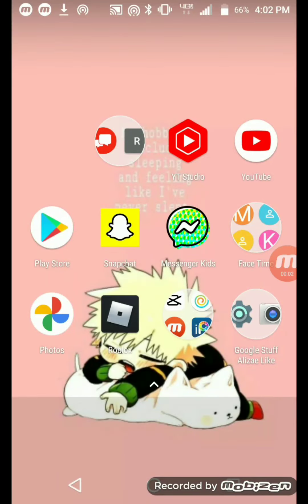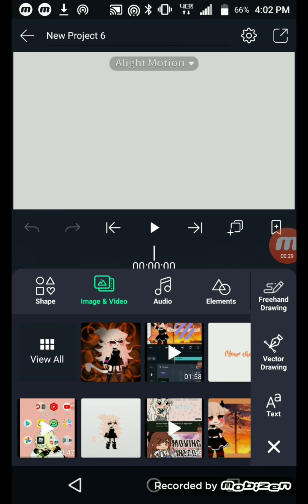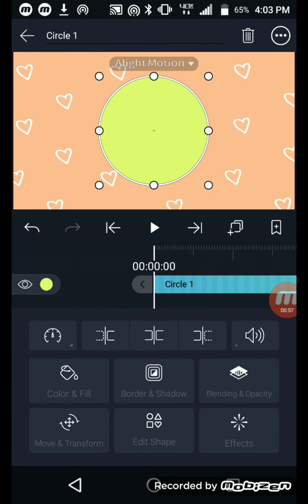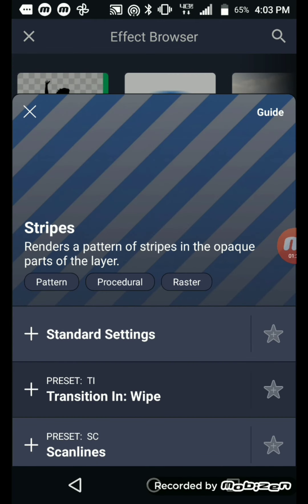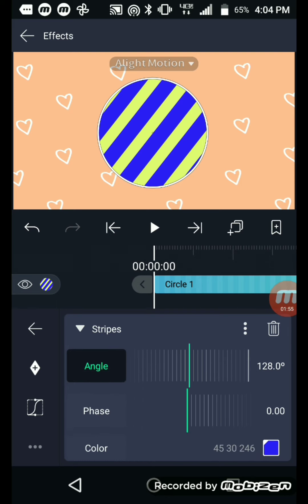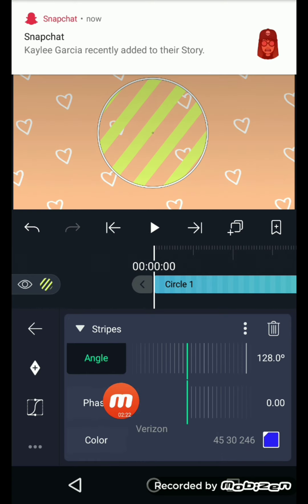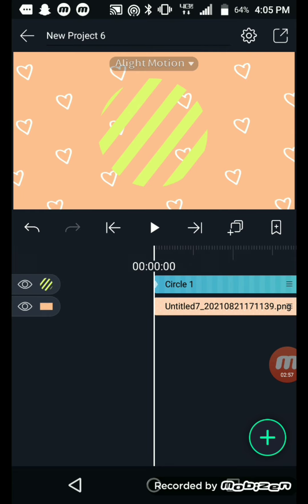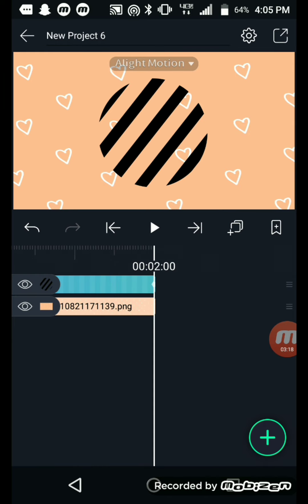how I made the circle move in my intro(requested)